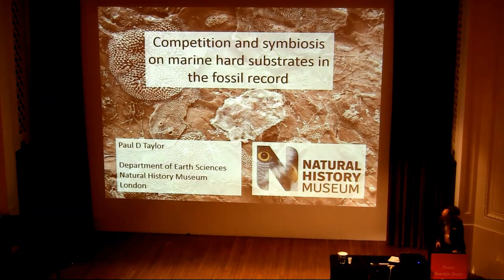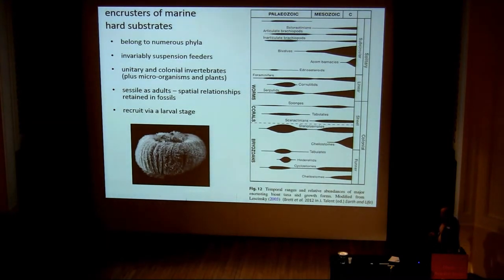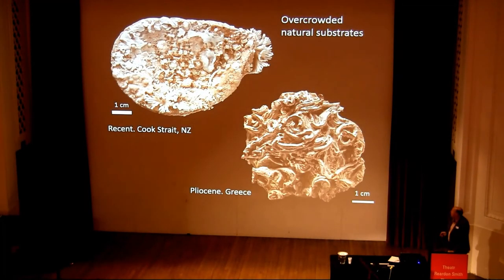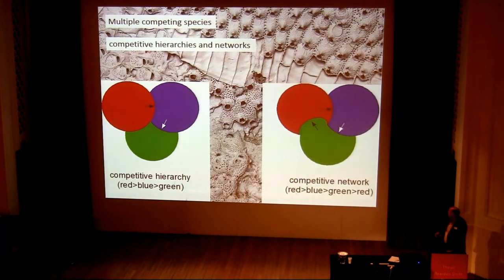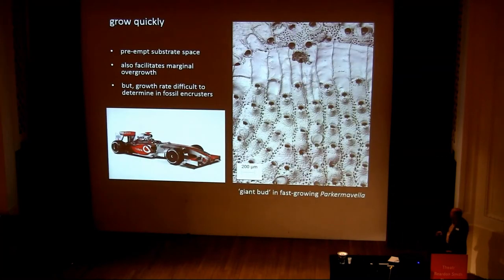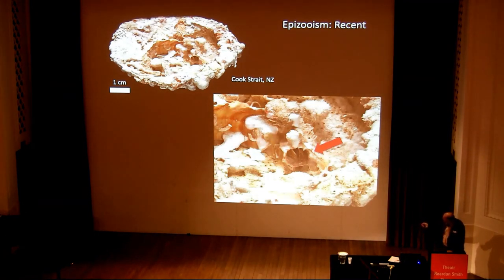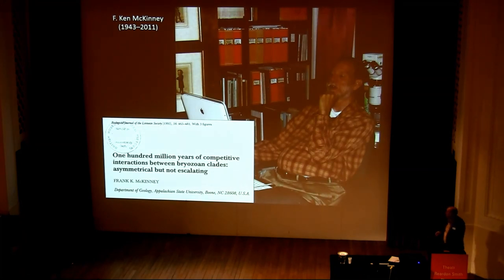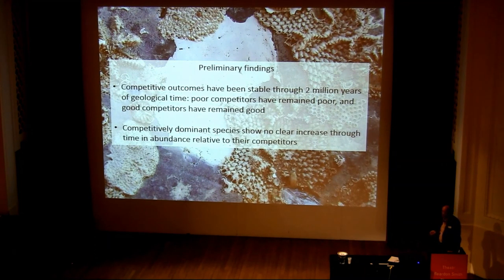Competition and symbiosis on marine hard substrates in the fossil record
By Paul D. Taylor.
Recorded at the 59th Annual Meeting of the Palaeontological Association.